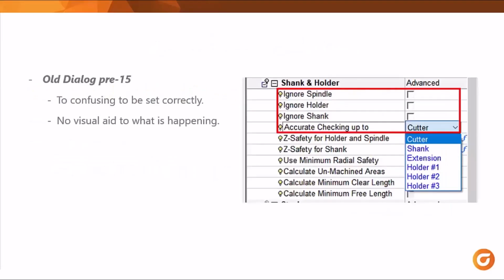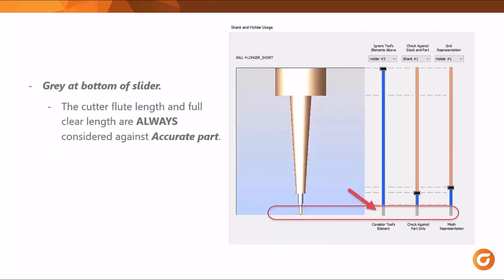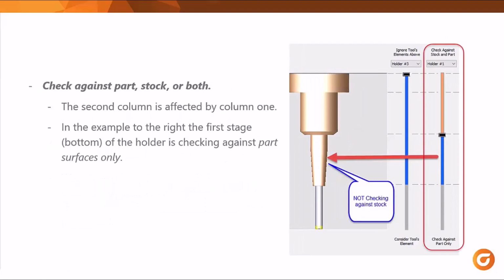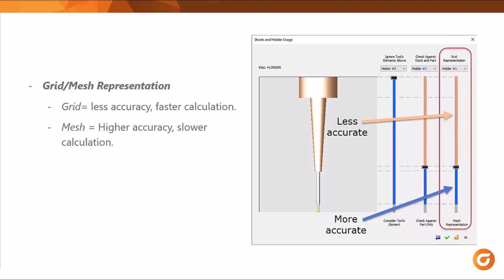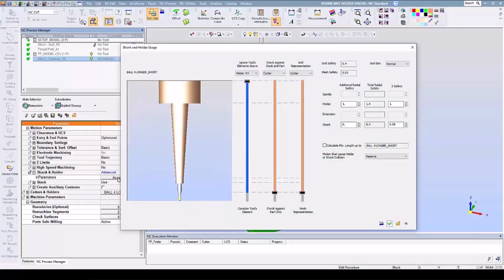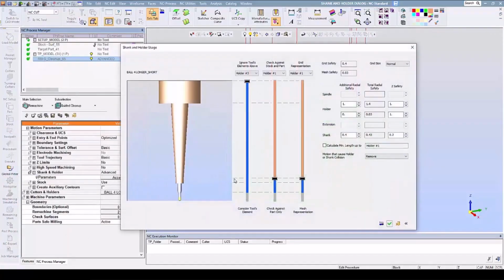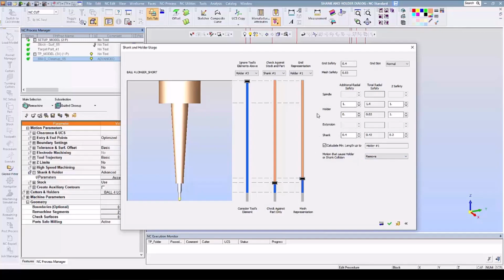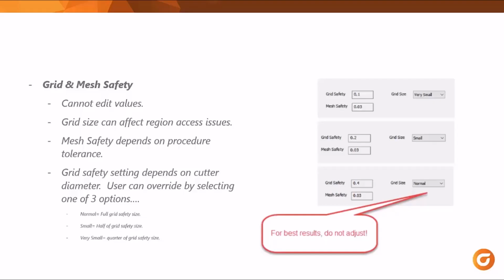Shank and Holder Techniques Cimatron Spotlight Webinar